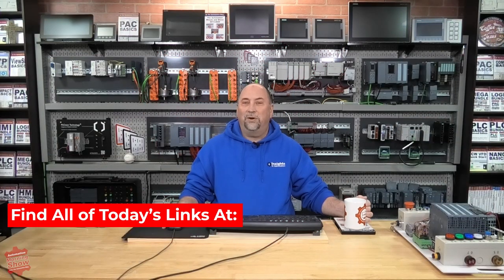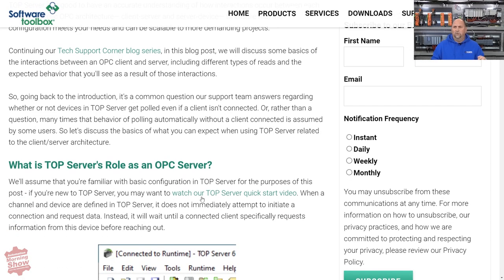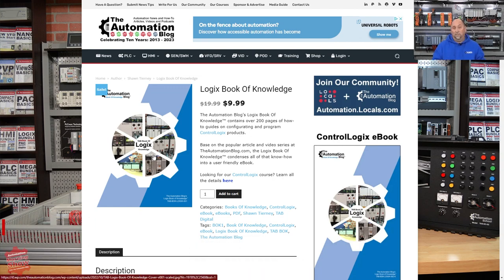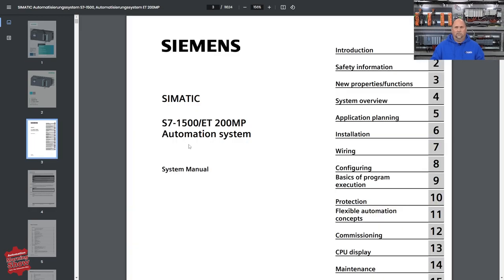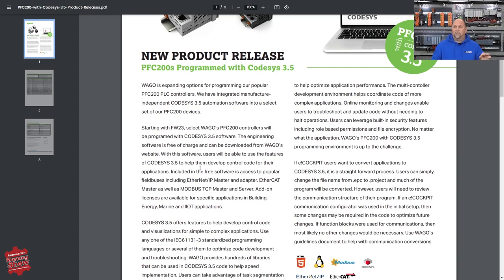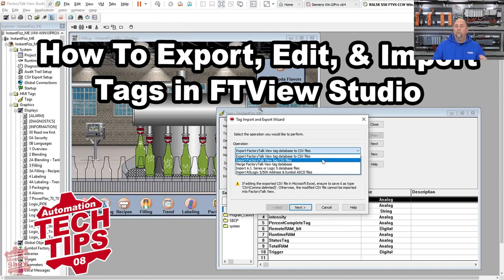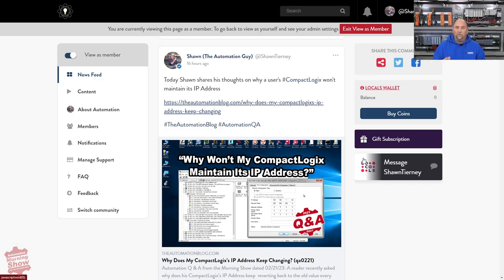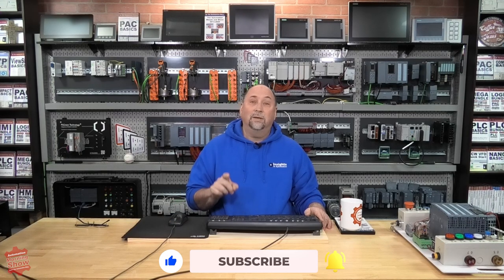Win10 IoT, Commutation, IEC104, S7-1500, Codesys and more today on the Automation Morning Show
This morning we cover news about Barcode Verification, Windows 10 IoT, Top Server, Commutation of DC Motors, IEC104, S7-1500, Codesys 3.5, Sharing Distributed I/O and more in this episode of the Automation Morning Show.